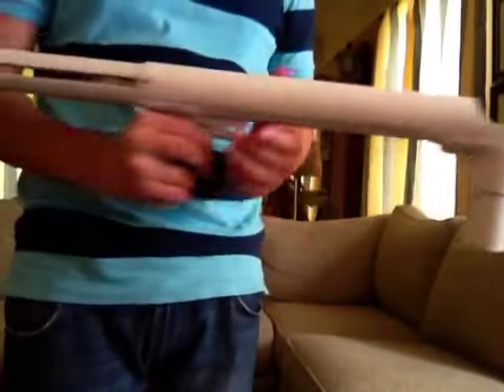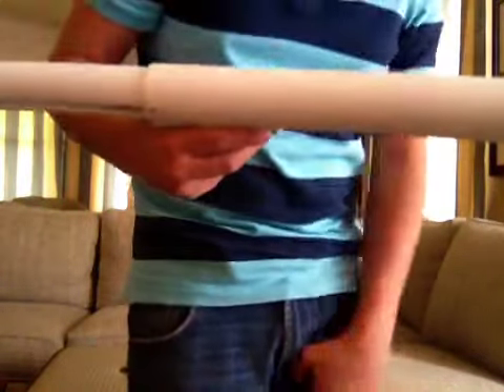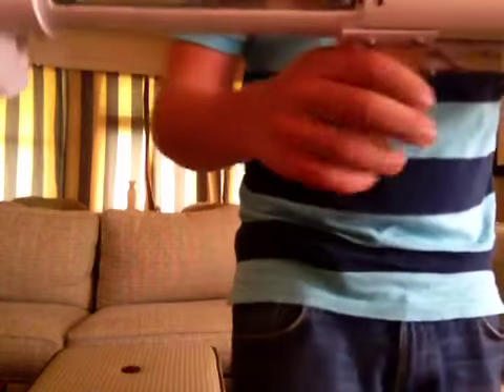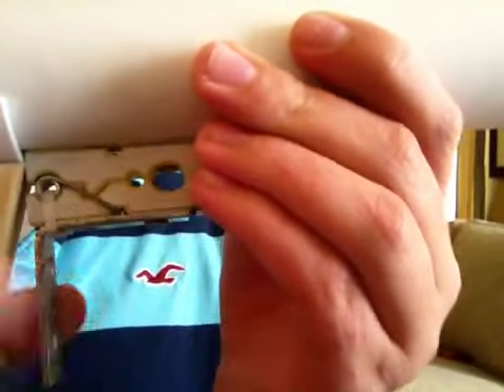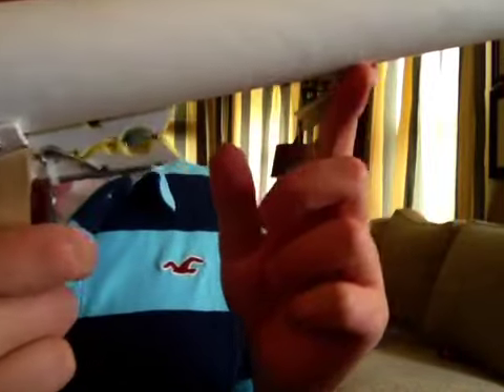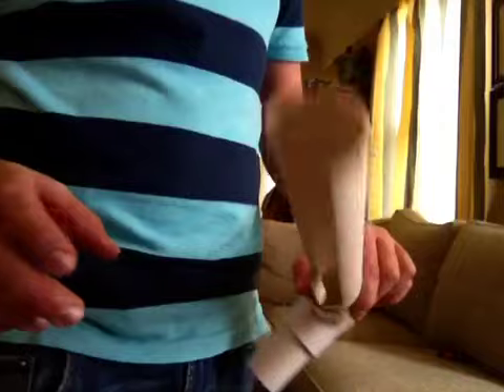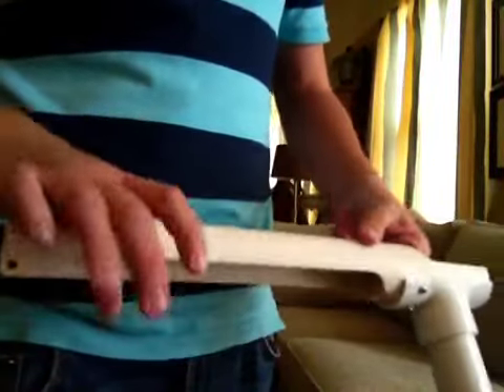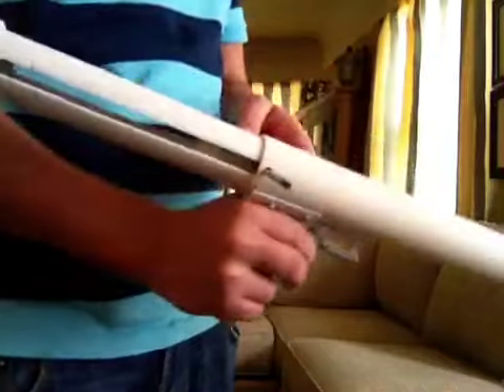Part one PumpSnap 2.0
My PumpSnap 2.0. Also, I replaced the rubber washer for the seal, And it is 100%.